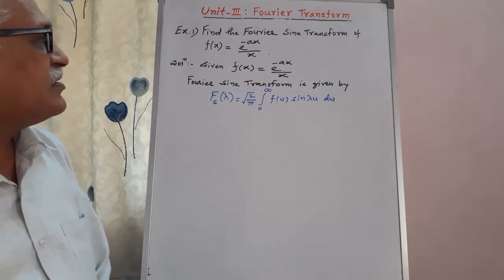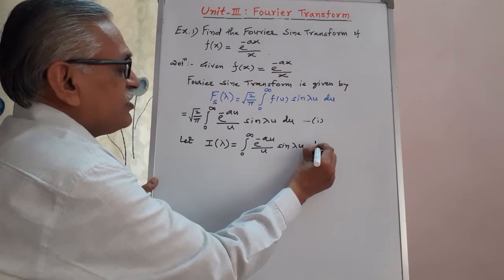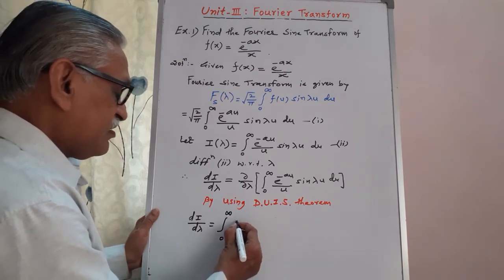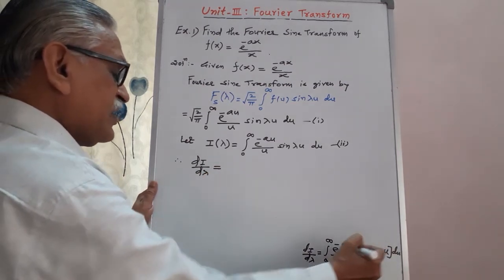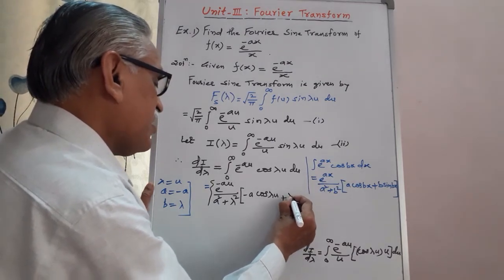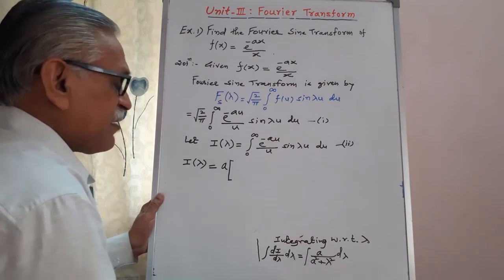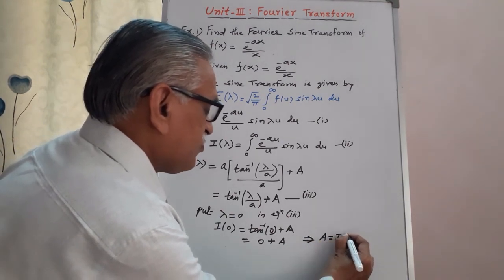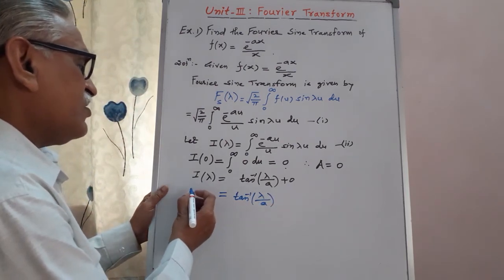Engineering Mathematics III I Unit 3: Fourier Transform I Topic: Fourier Sine Transform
This video is published by R D Mahajan ,having 32 years of Teaching Experience to Engineering students.